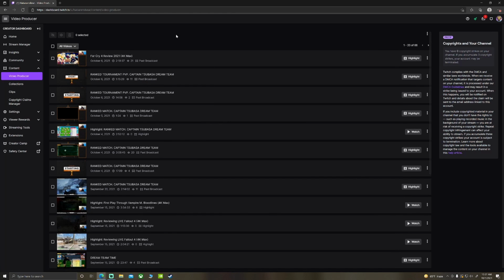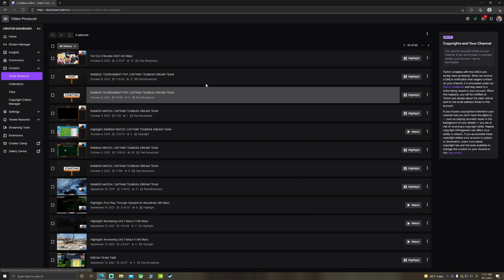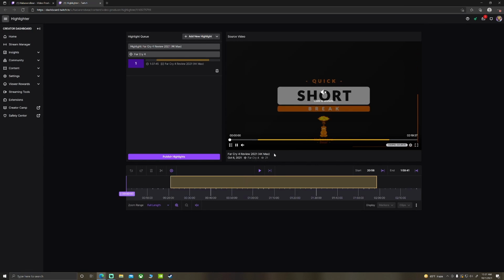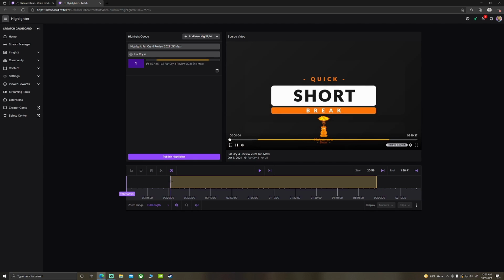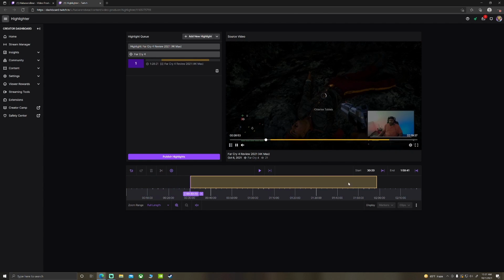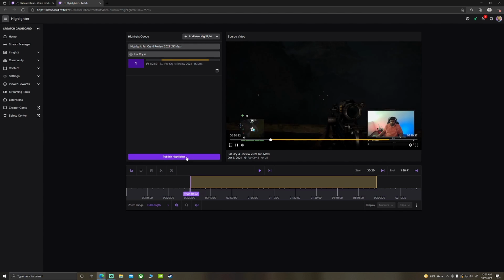Fast & Easy How to upload & make Highlights on Twitch 2021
Every Mon, Wed, Fri, Sun
@ 11:00 - 3:00 PM (Pacific Time)
Sundays @ 4:00 - 8:00 PM

Stream Links

Youtube.com/channel/UCXomhieeClNtjkNjyKxjCjg
Facebook.com/gaming/HabaneroBearShow

Tip links